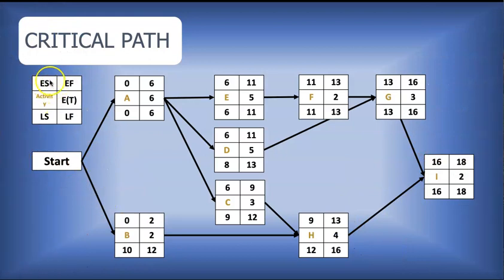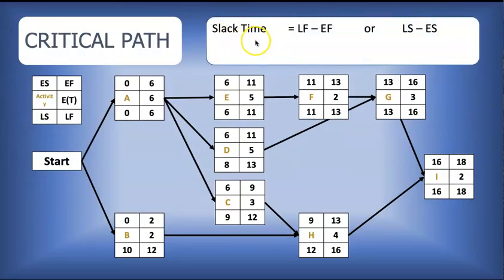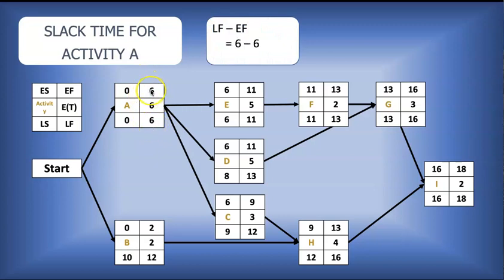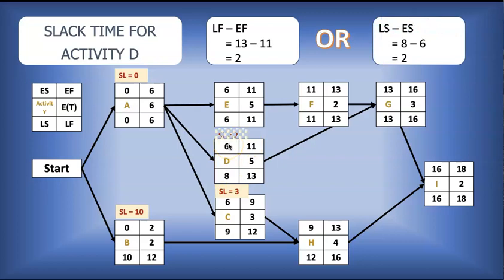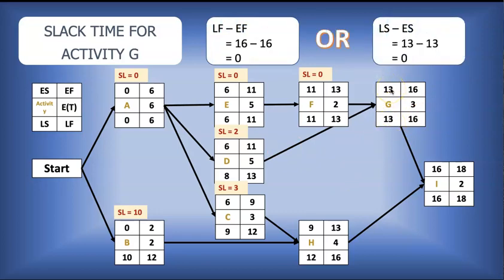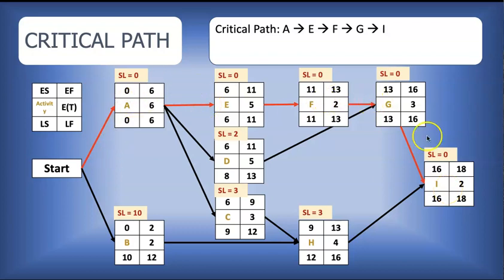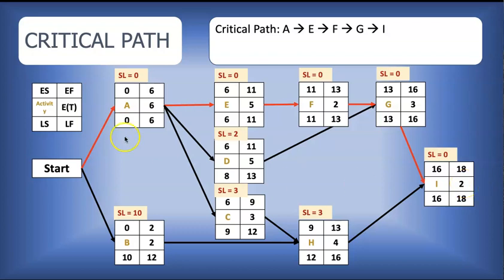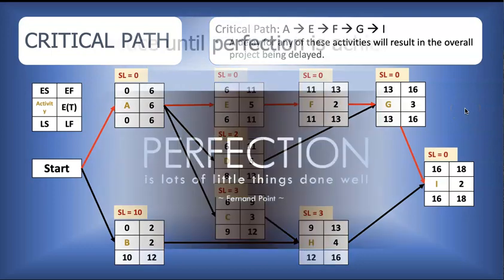Project Management Part 5 - The Critical Path (PERT/CPM)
This video explains how to calculate the Slack Time for each activity and how to identify the Critical Path. (PERT/CPM)